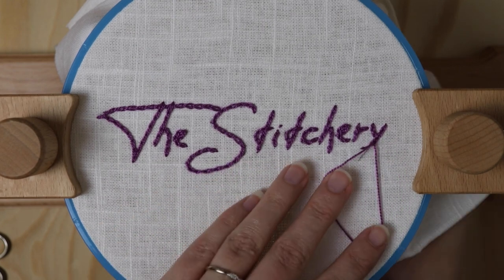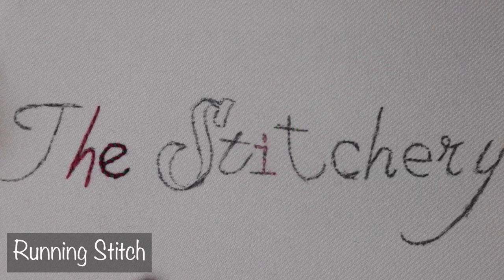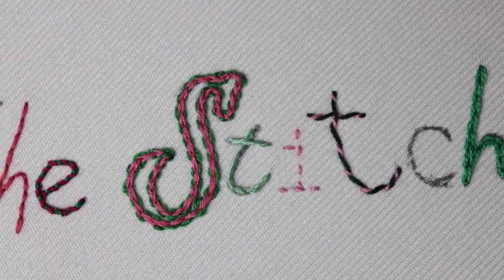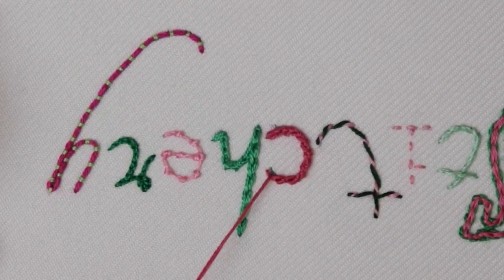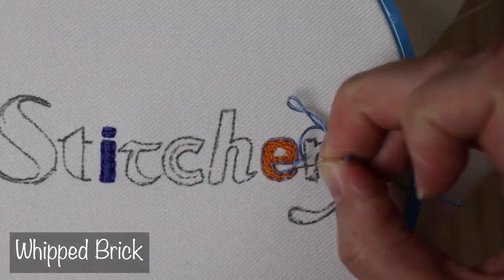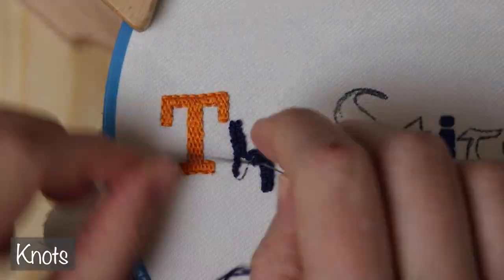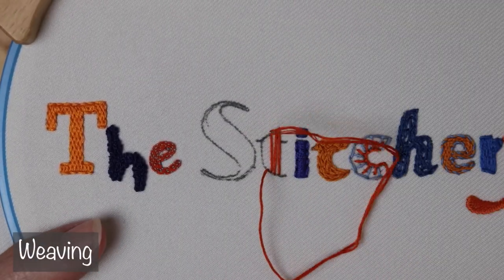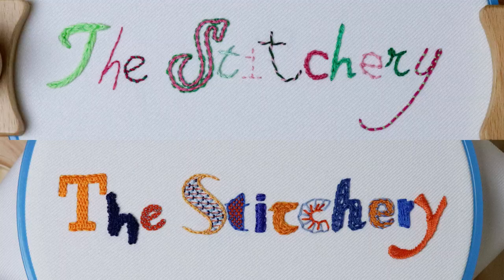Shake Up Your Embroidery Lettering Game with These Stitches!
Words are probably the second-most-common thing to embroider (after flowers, because we can't seem to escape flowers), but I think a lot of stitchers can end up getting stuck in a stitch cycle when it comes to lettering - using the same stitch over and over again because they just aren't sure what else will work.

Well, I'm here to give you over 24 new options! Seriously, you can get so creative with lettering, depending on it's size, what font you choose, your color palette, and most of all, the textures you create with various stitches! If you've been satin stitching all your "F**K" hoops, and you're just feeling bored, try brick stitch, chain fill, or laid work instead!

Since this video isn't a full tutorial on each of these stitches (that would take forever), here is a link to the tutorial video for every stitch I cover:

I would love to see what crazy awesome lettering you create, so feel free to tag me on Instagram @gettheetothestitchery to show off your work!

May all your lettering by intensely textured!

(I am sewing on cotton gabardine with DMC embroidery floss.)